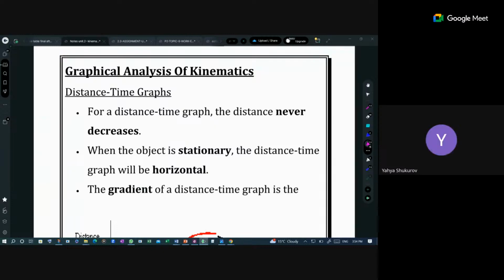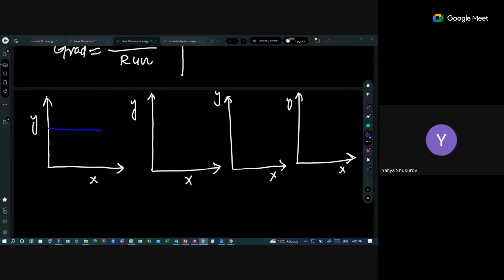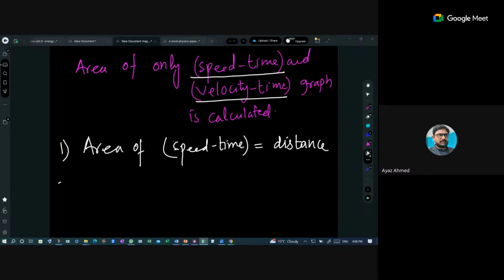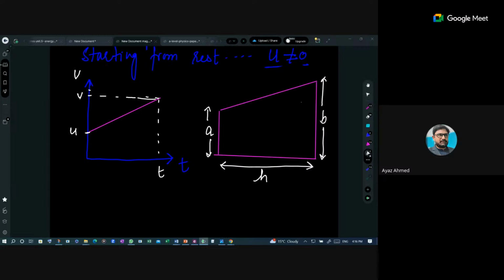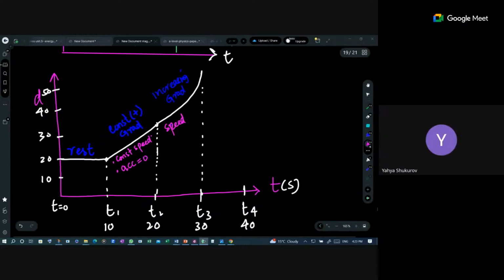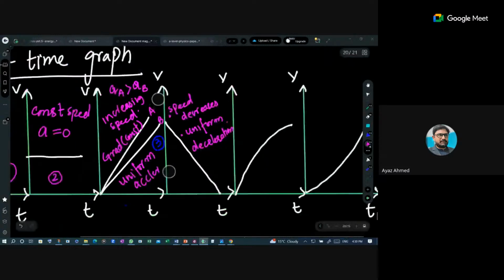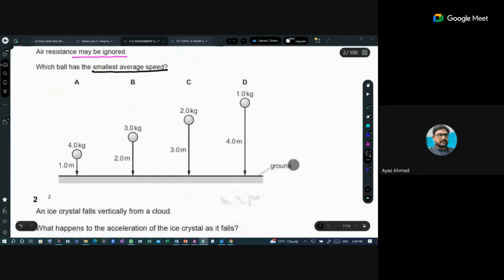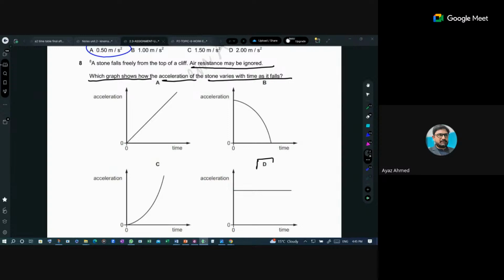IGCSE/O LEVEL Physics Chapter Kinematics | Topic Kinematics | Lec 2